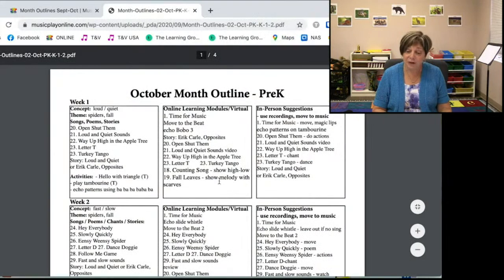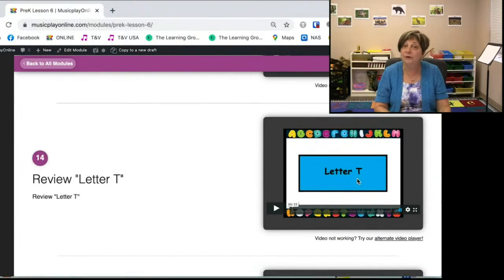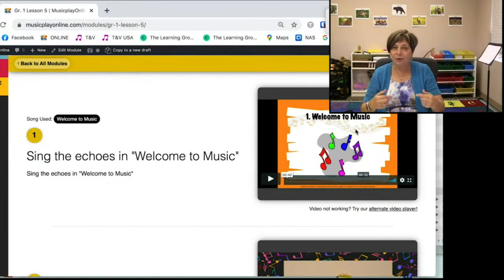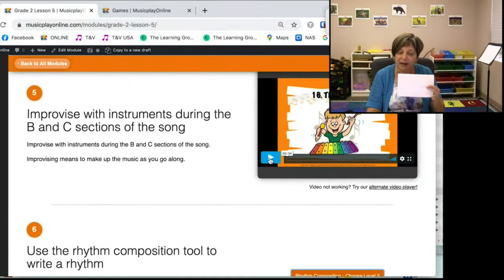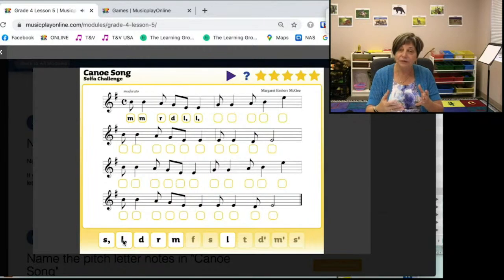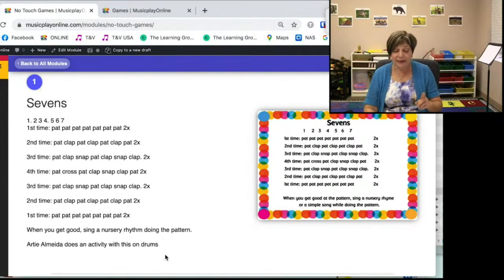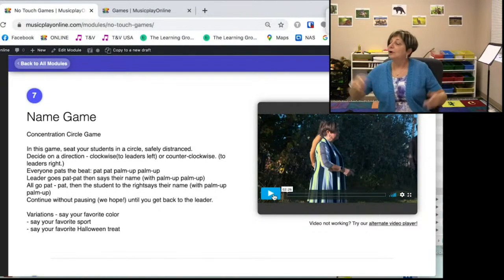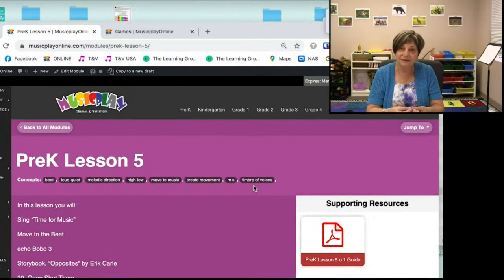Wednesday Webinar #11 - Lessons for October Week 1